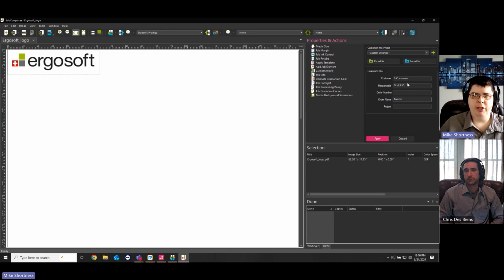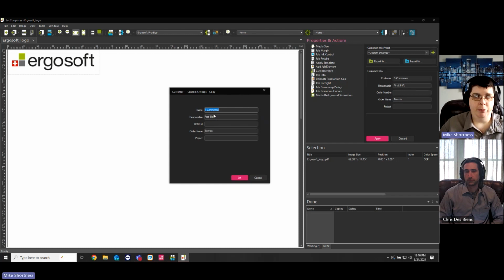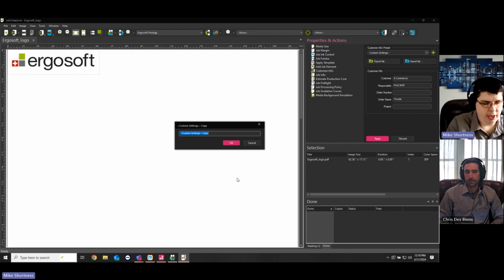Presets - Quick Tip 5 - Job - Customer Info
This Quick Tip video teaches you how to include customer information in your job presets. Embed customer details directly into your print jobs to enhance your job tracking and customer service.